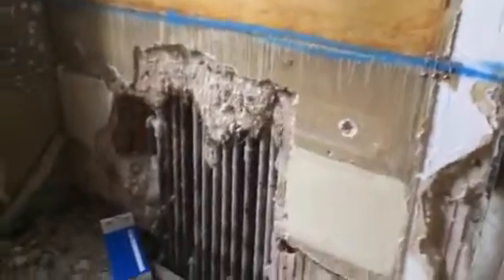12West96thReno - Week Five